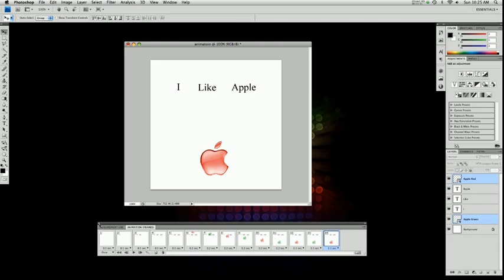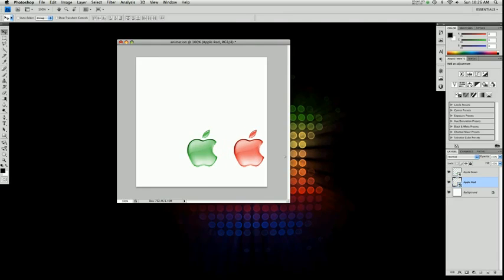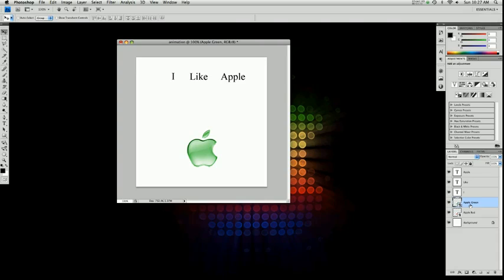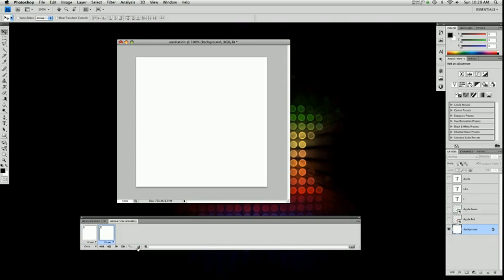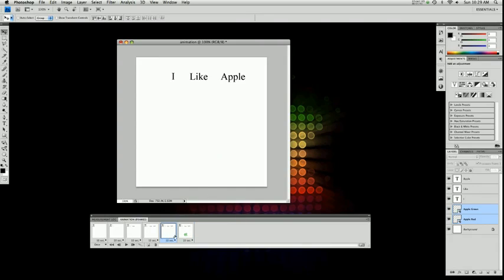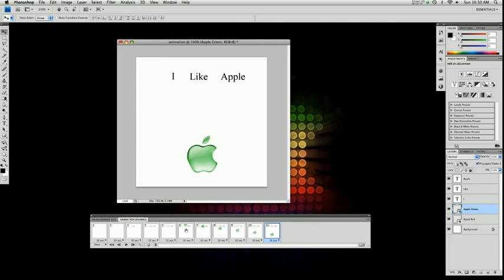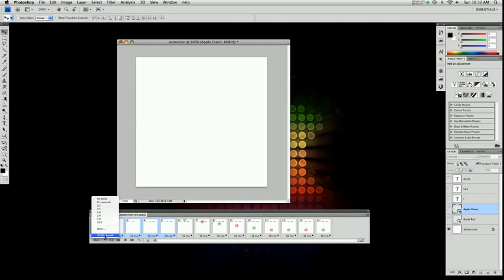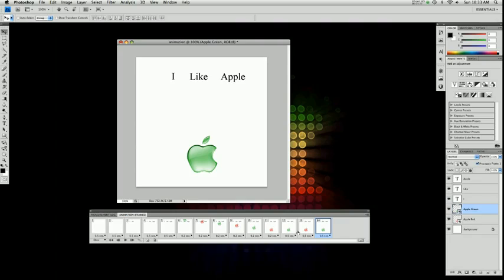YouTube How To Create Animated GIFs In Photoshop CS4